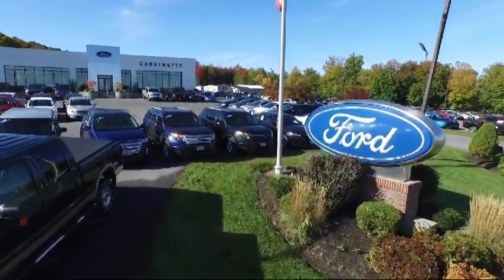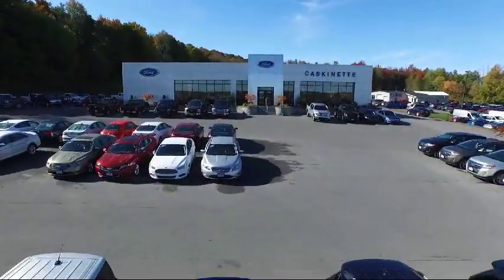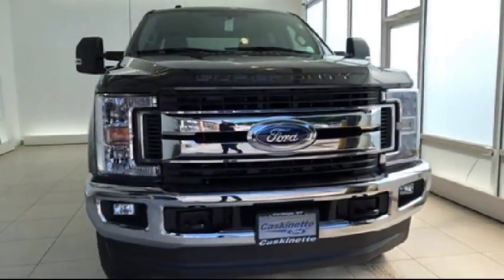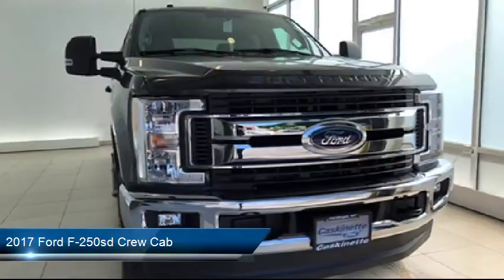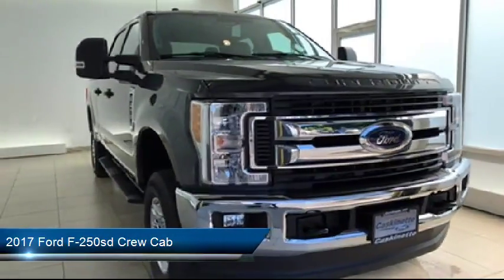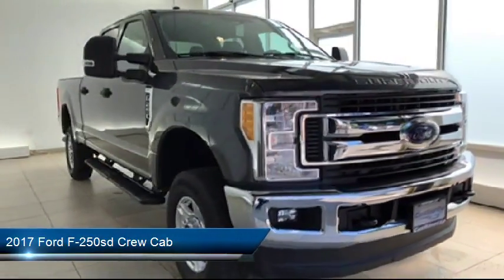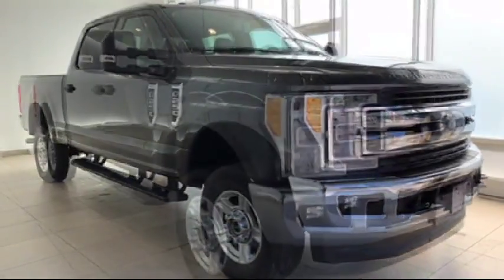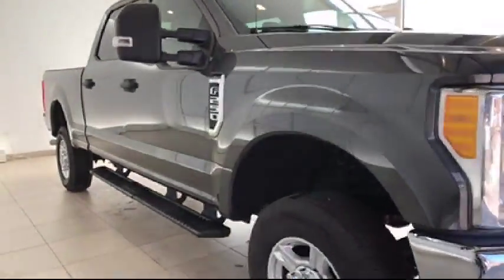2017 Ford F-250sd Crew Cab Carthage Watertown Gouverneur Syracuse Utica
2017 Ford F-250sd Crew Cab Stock Number: 6440A Vin:1FT7W2B66HEB25819.

Caskinette Ford
36788 NY - 26